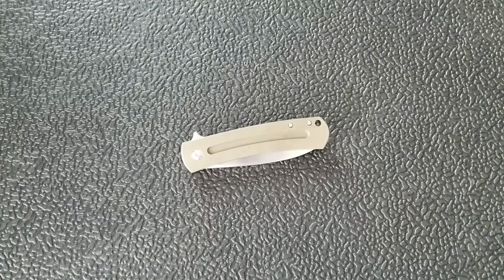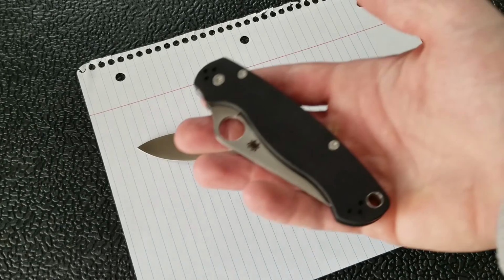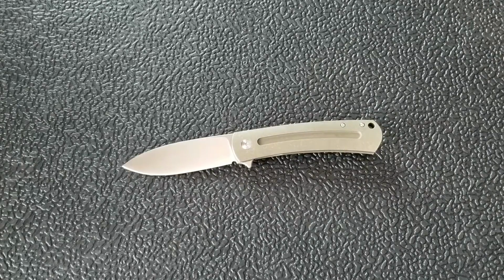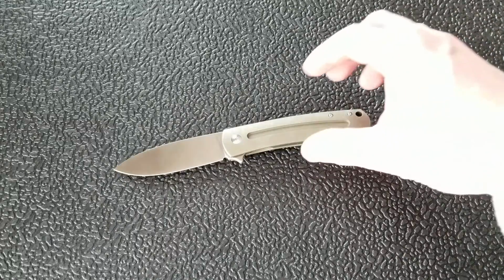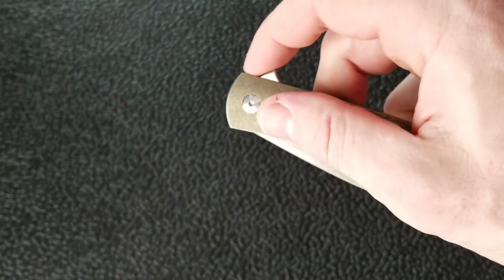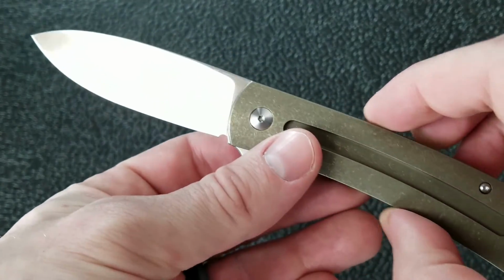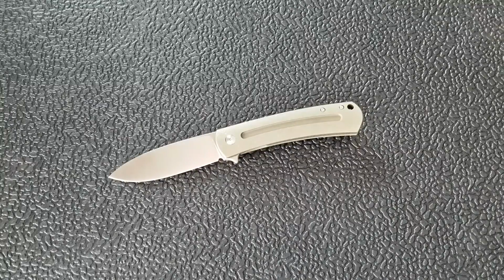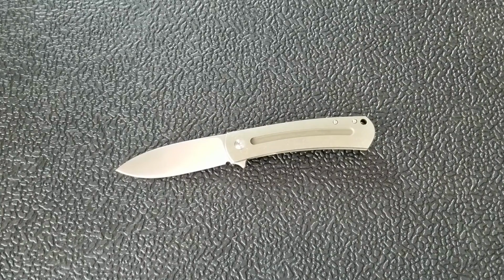Mass Drop Keen - Overview and Review